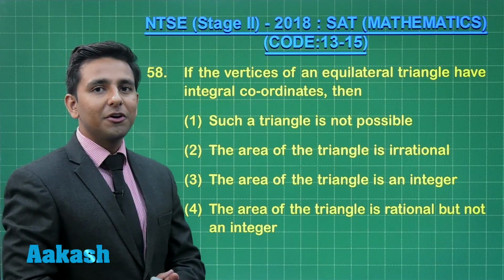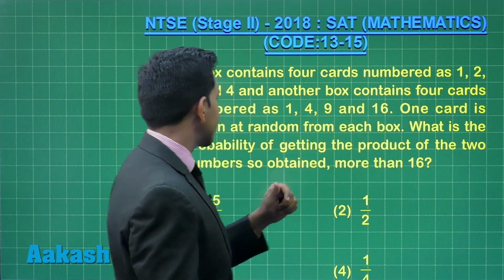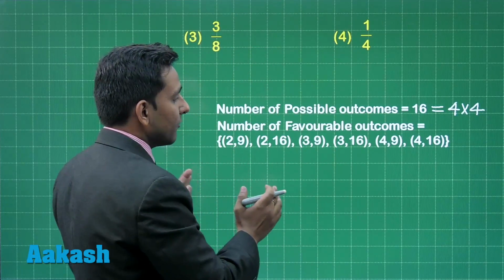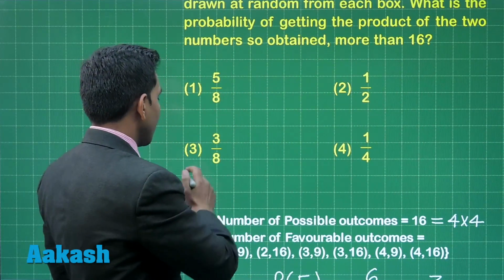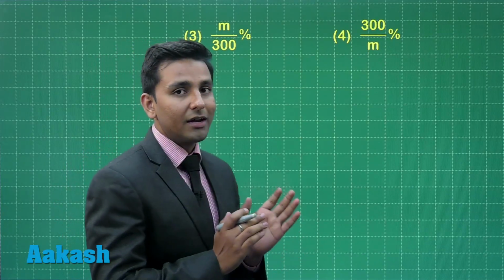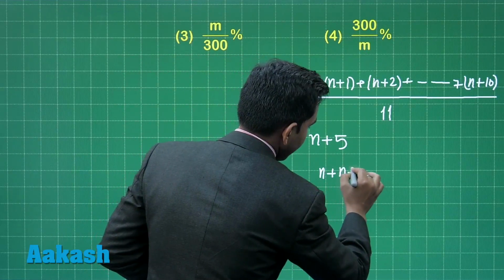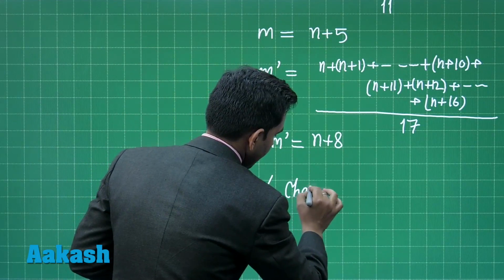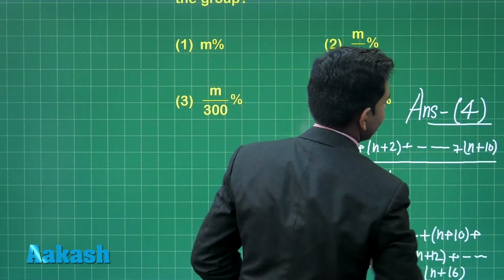NTSE (Stage-2) 2018 Answer Solutions for SAT Maths Q.58-60 (Code 13-15) | Aakash Institute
Find NTSE II 2018 answer keys and solutions for SAT Maths Q.58-60 prepared by Aakash Institute. This video gives complete in depth explanation to the questions. Know the NTSE 2018 (Stage-II) solutions in detail with the help of subject experts. The experienced faculty at Aakash is committed to every student’s academic well - being and offers excellent guidance to crack entrance exams.

Planning to appear for NTSE next year? Enroll for Aakash 1yr courses